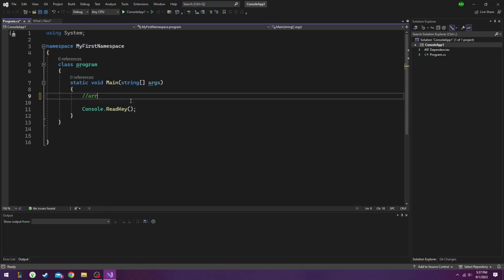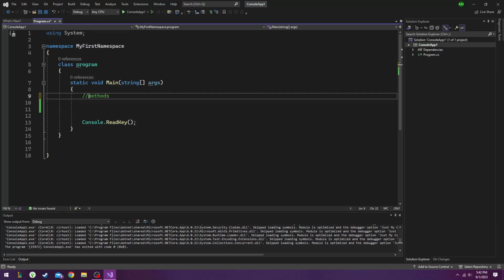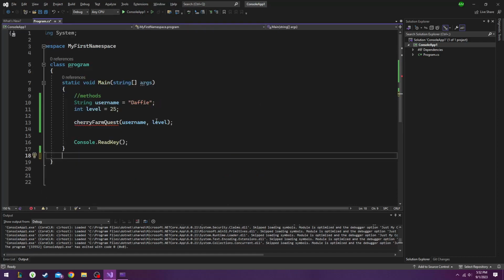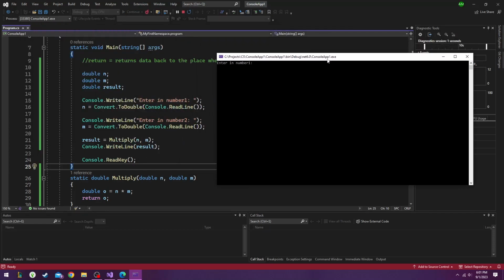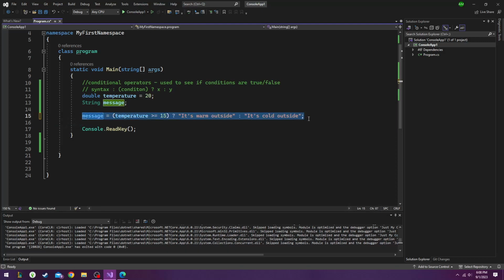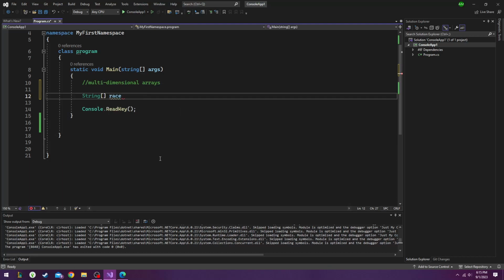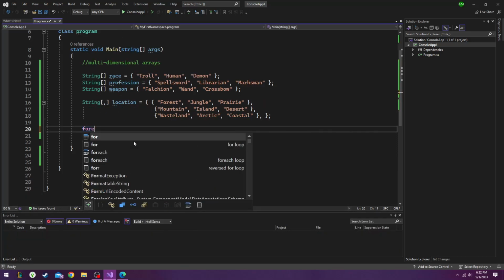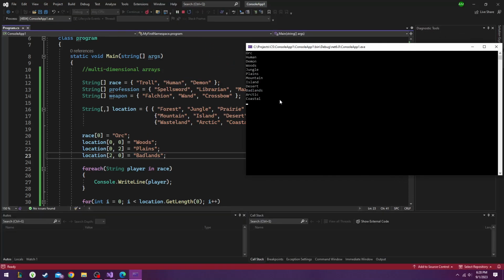C# Programming - Arrays, Foreach, Methods, String Interpolation, Params